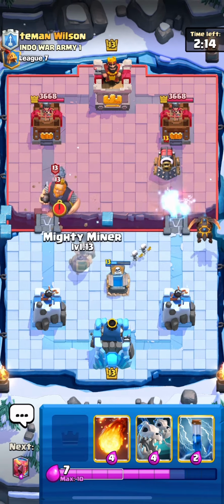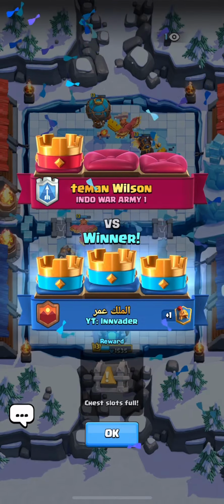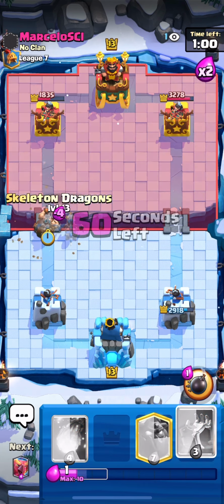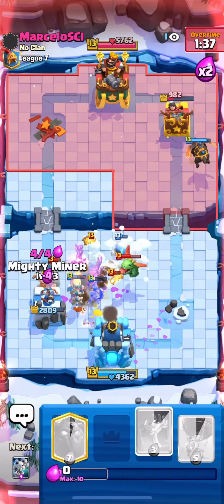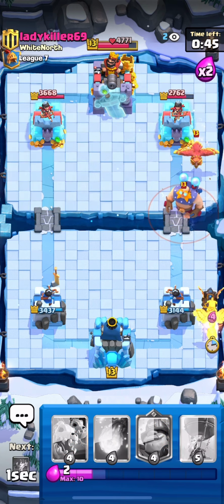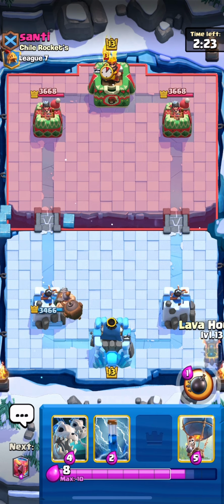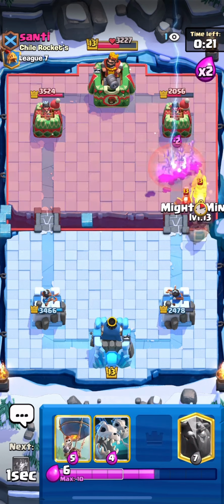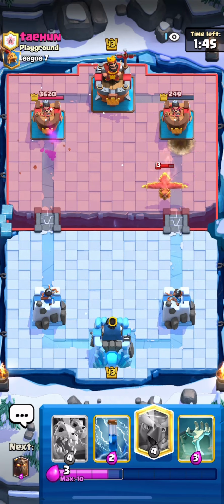Push to ULTIMATE CHAMPION EASILY with LAVALOON!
Today I am pushing early to Ultimate Champion and showing you how to master this deck and see some intense matchups! Hope you enjoy the video and please drop a comment.